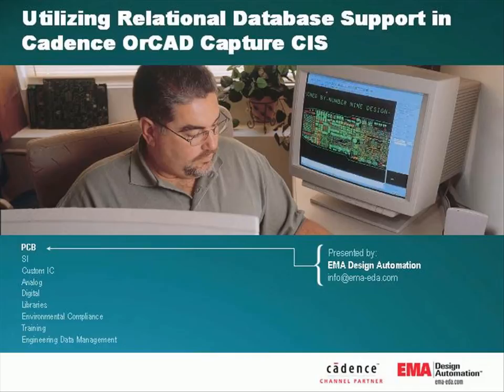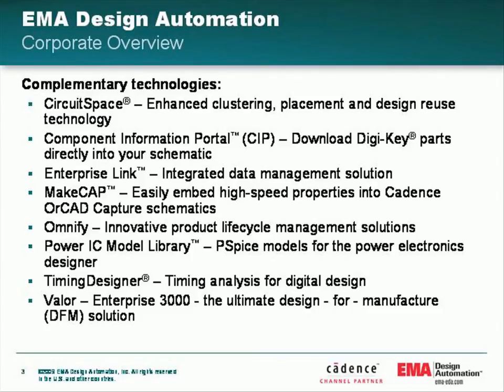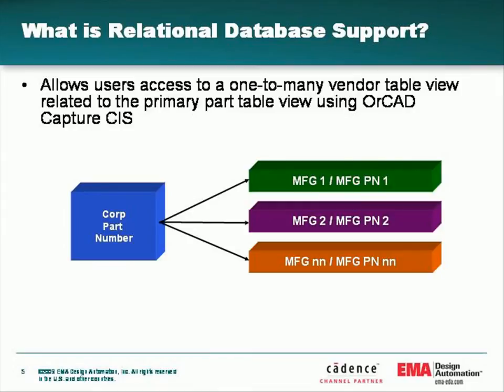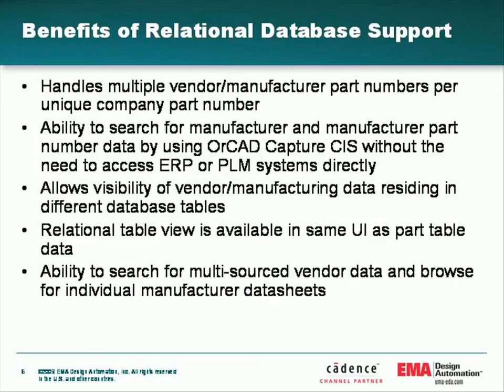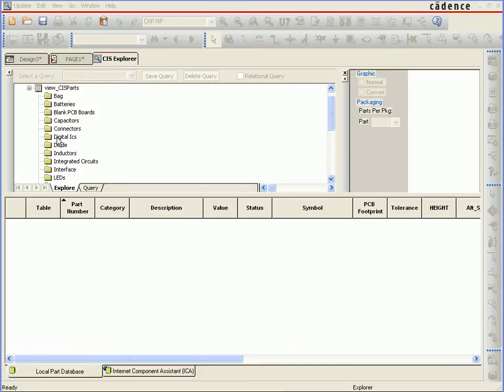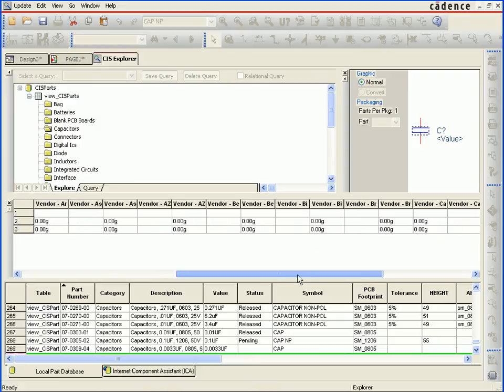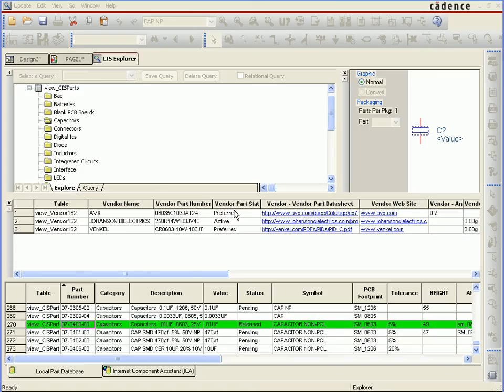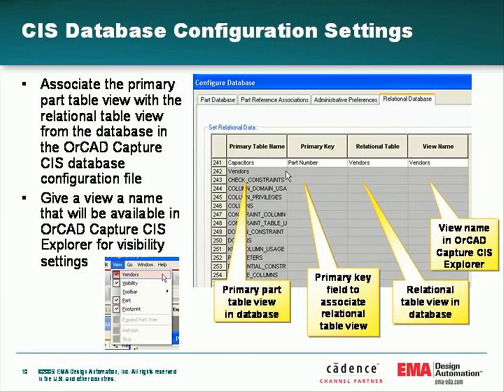Utilizing Relational Database Support in OrCAD Capture CIS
This presentation will help you understand relational database support in Cadence® OrCAD® Capture CIS. Topics covered in this presentation include the benefits of using relational database support in OrCAD Capture CIS, viewing and searching for relational data in the OrCAD Capture CIS Explorer, CIS database configuration settings used to view the relational data, and the structure of the relational table, among others. For more information on OrCAD Capture CIS, please